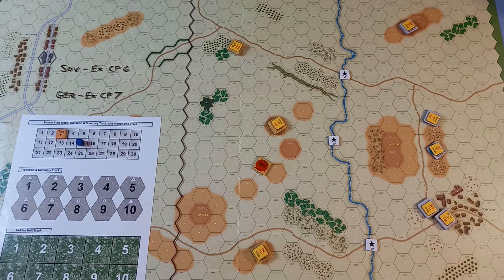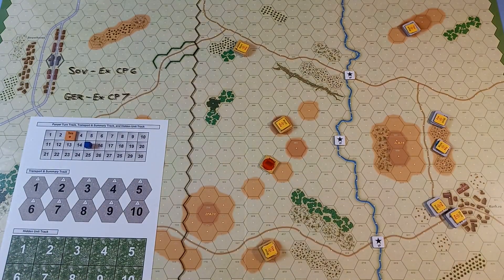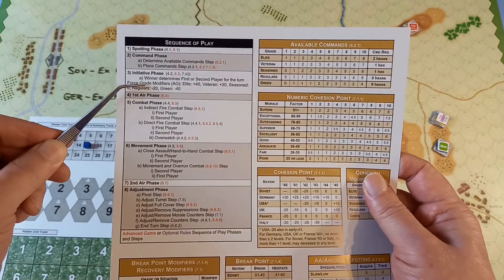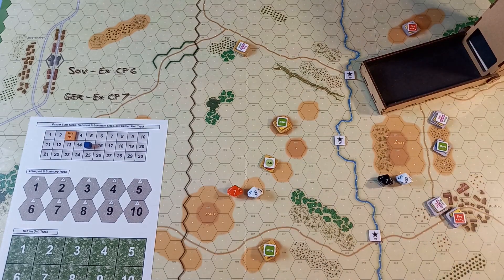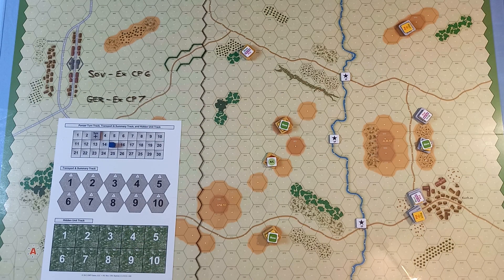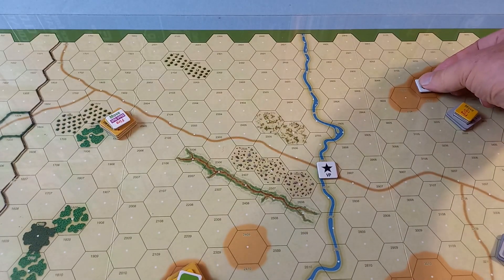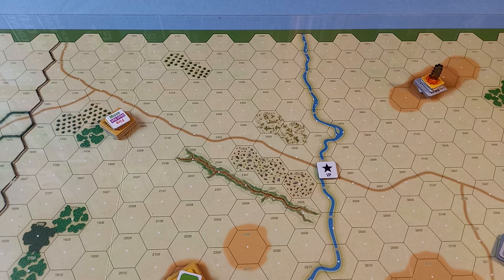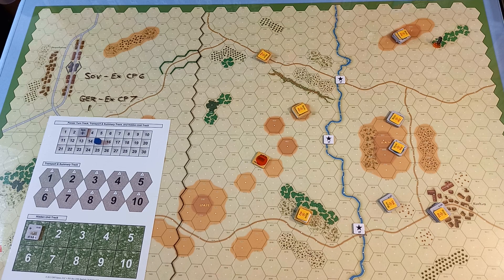'Panzer' from GMT Games | Playthrough Part 2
Part 2 of my playthrough of 'Panzer' designed by James M. Day and published by GMT Games.

Playing Scenario 1 'The Crossings' from the Base Game, using some advanced and optional rules.